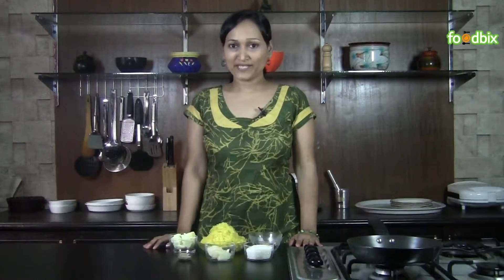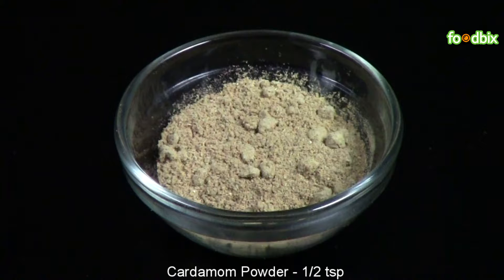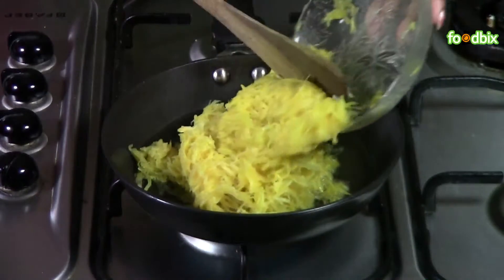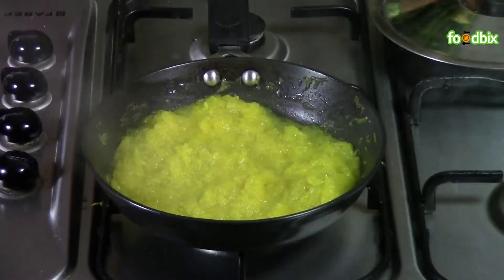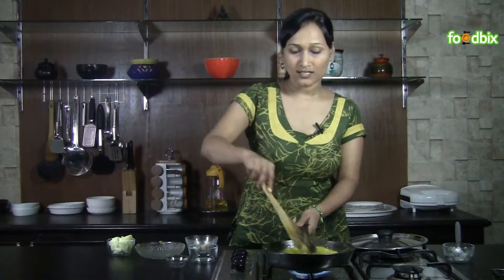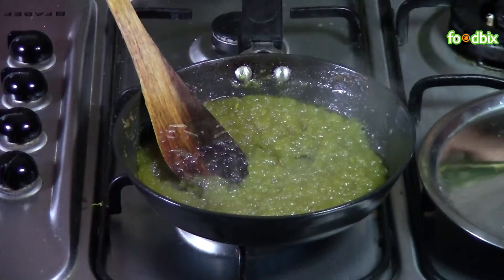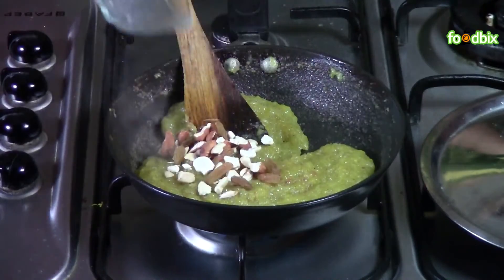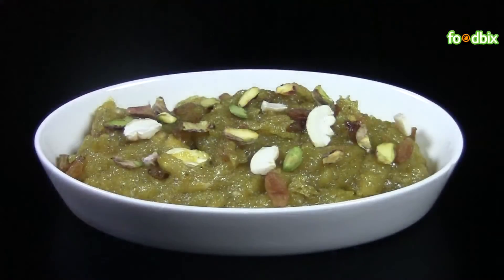Kaddu ka Halwa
Kaddu Ka Halwa, Pumpkin Halwa, pumpkin halwa recipe, how to make kaddu halwa?